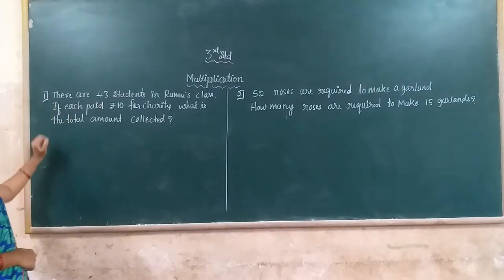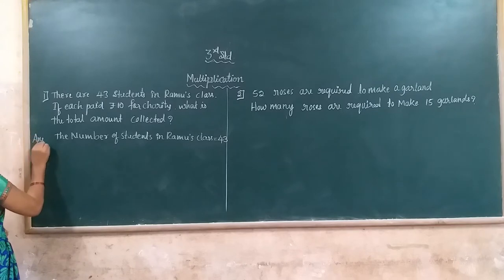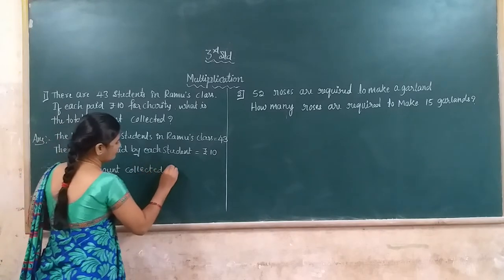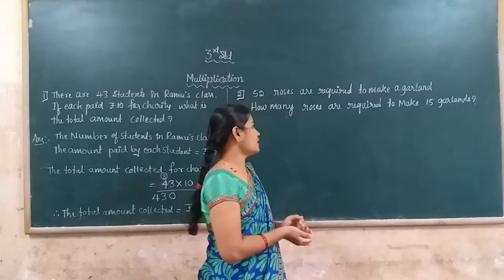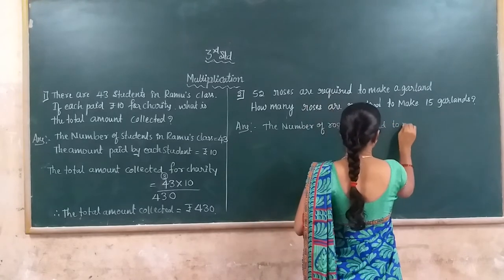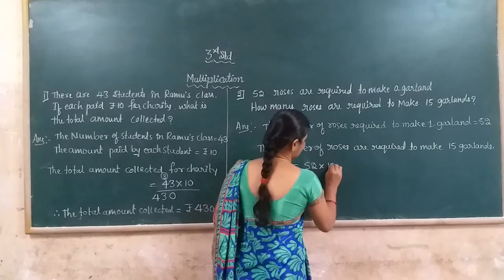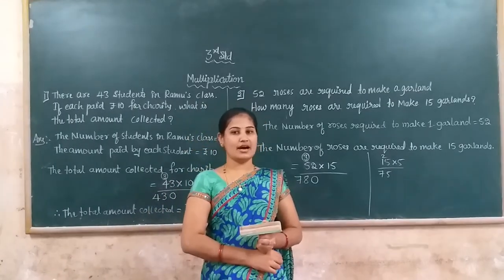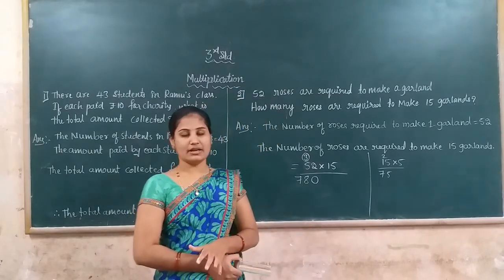3rd Maths multiplication part 2 class by Vidya K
3rd Maths multiplication part 2 class by Vidya K